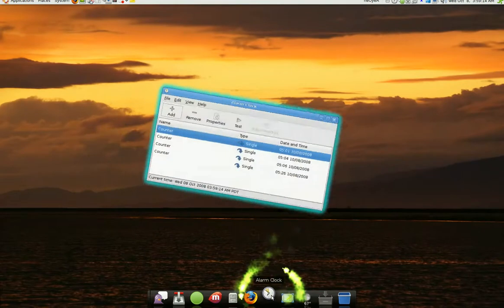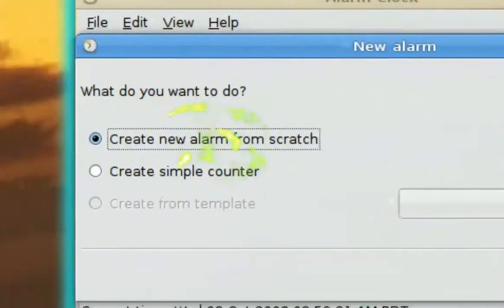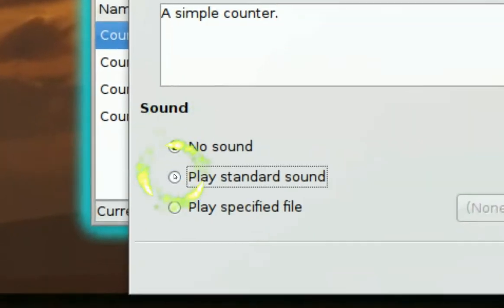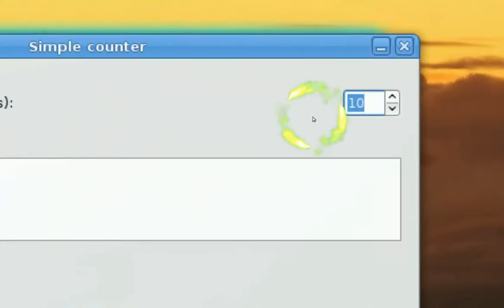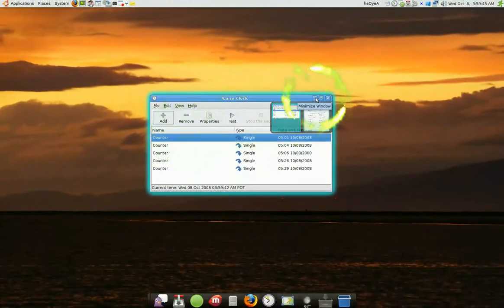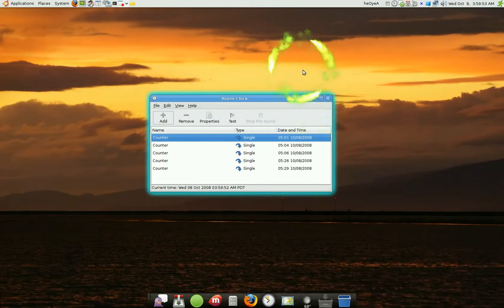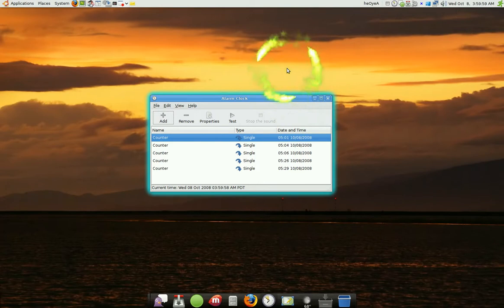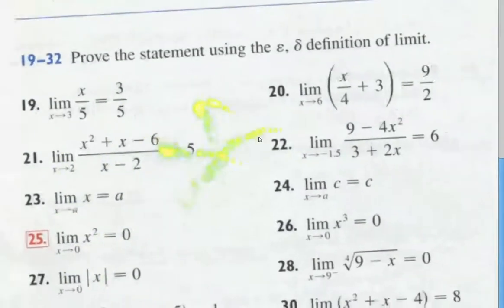Time Management - Alarm Clock - Ubuntu Linux 8.04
this shit is what a use to help me stay on task